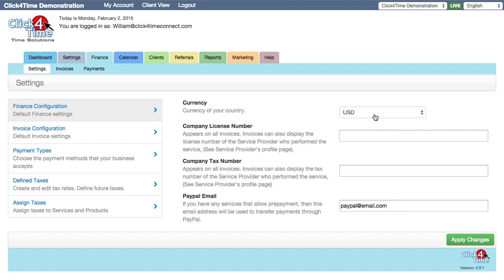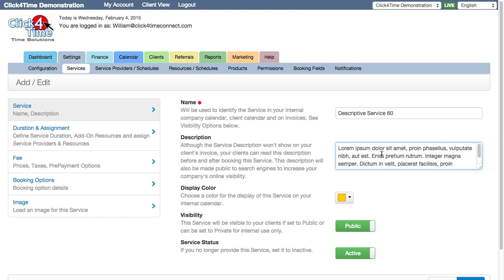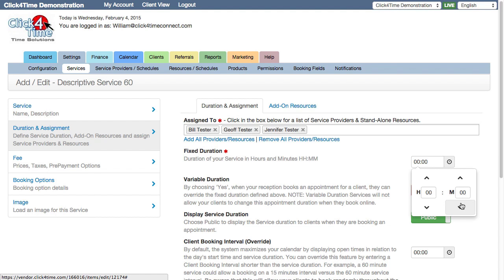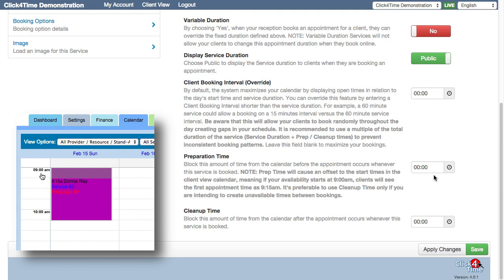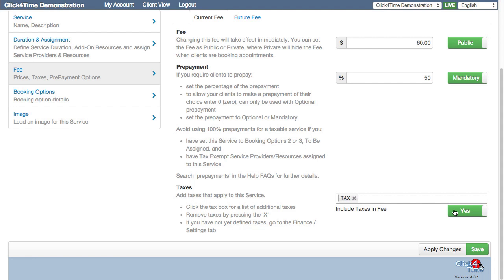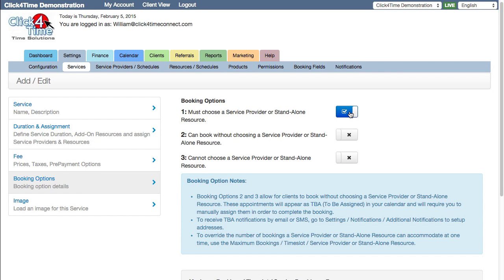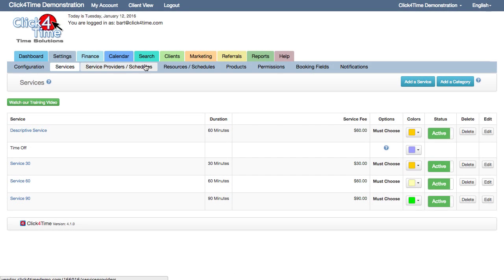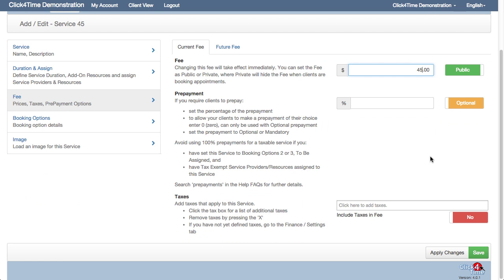Click4Time - Creating and Managing Services (Updated Version Available)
Learn how to create and manage services with Click4Time online scheduling software.

An efficient booking system is an essential tool in today’s fast paced online world where businesses need to manage appointments, resources, staff schedules, client data and provide a simple, convenient interface for clients to book appointments online 24/7.

Healthcare and wellness practitioners can save time and paper storage with our flexible, secure electronic charting with SOAP Notes.

System Features
• Customizable client booking website
• Add an embedded appointment calendar in your existing website
• Drag and drop appointment management
• Automated email and text message notifications
• Customizable email templates
• Day, week and month calendar views
• Repeat appointments
• Appointment & product invoicing
• Financial and statistical reporting
• Extensive business rules to control book online
• Unlimited custom booking fields allow you to collect specific information
• Robust scheduling editor allows for custom availabilities.
• Allows for multiple overlapping bookings
• Customizable service modifiers like prep/clean up times and future fees just to name a few.
• Permission levels to control user access to settings and data
• Client management search, appointment search, referral tracking, etc.
• Associate Referral & Network Builder grows your business.  Allowing approved businesses to book their clients into your calendar.
• Optional Facebook links and Twitter auto cancellation tweets allows for social sharing.
• Wait list features for both clients and service providers
• Redundant system and data backups ensure your clients’ information is safe
• Clients can book and manage their appointments 24/7 from any modern web enabled device
• Marketing tools such as optional client testimonials. Email marketing integration and gift certificates & deals integration.
• HIPAA and PIPEDA compliance settings

About Us – Click4Time's online appointment business builder grows business. Allows you to reach new clients and provide convenient 24/7 appointment management.

Click4Time services a wide range of industries with a focus on health care with a professional referral system and electronic SOAP charting.